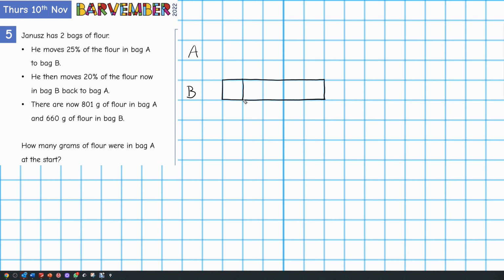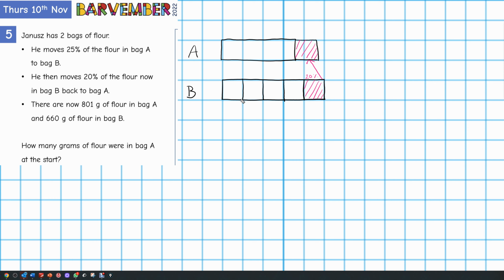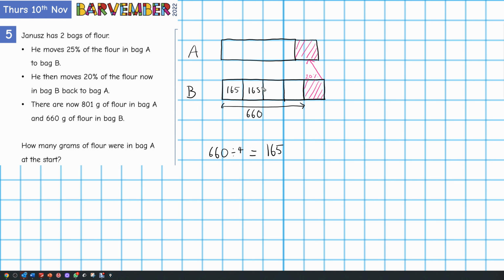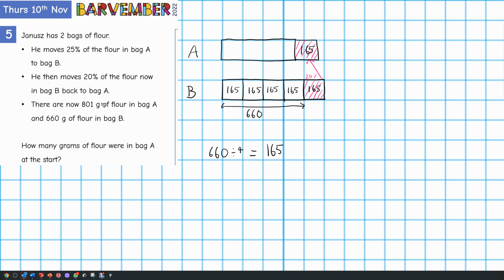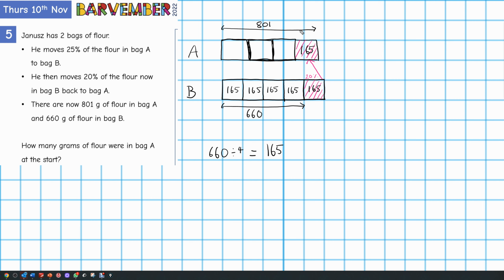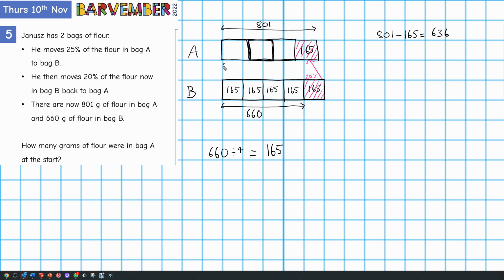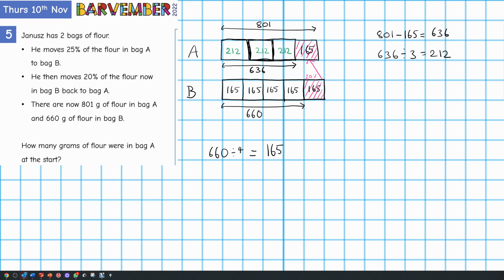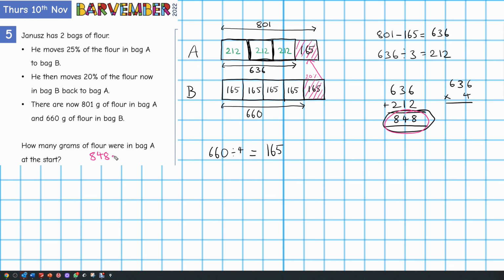Bar Model solution to word problem 10 Nov 2022 Barvember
Janusz has 2 bags of flour.

•He moves 25% of the flour in bag A to bag B.
•He then moves 20% of the flour now in bag B back to bag A.
•There are now 801 g of flour in bag A and 660 g of flour in bag B.

How many grams of flour were in bag A  at the start?